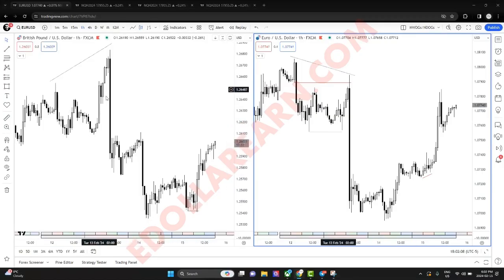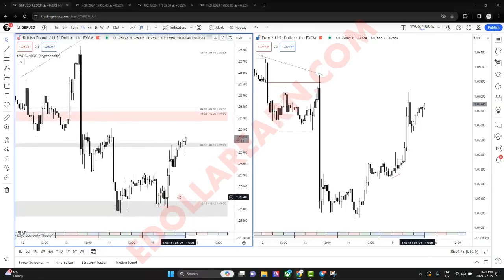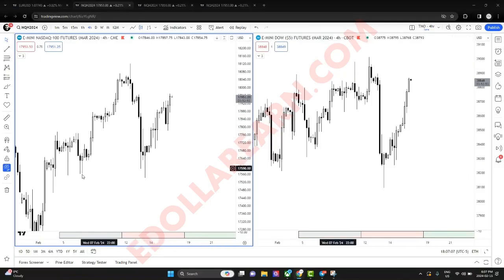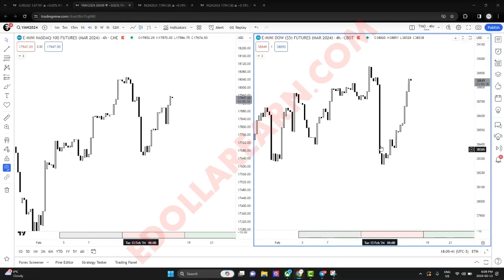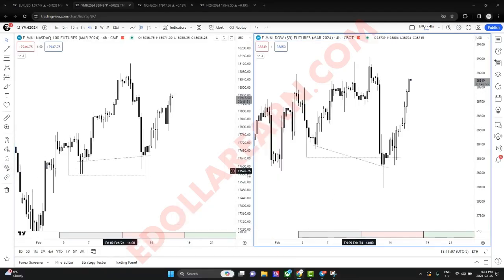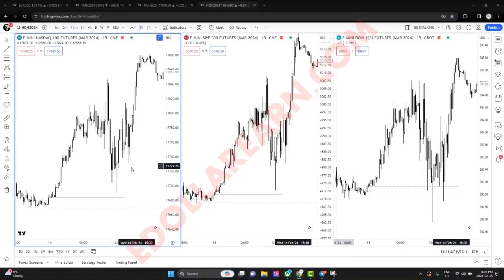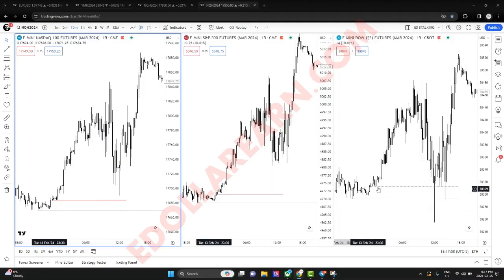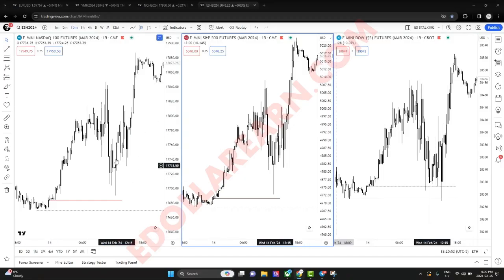Introduction to Hidden Sequential SMT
Introduction to Hidden Sequential SMT || traderdaye || traderdaye private mentorship || trader date quarterly || sequential smt ||  traderdaye smt || traderdaye course || trader daye strategy || trader daye psp || forex || trader || trading || Xauusd || Nas100 || US30 || US500